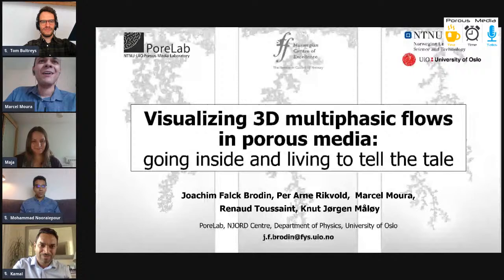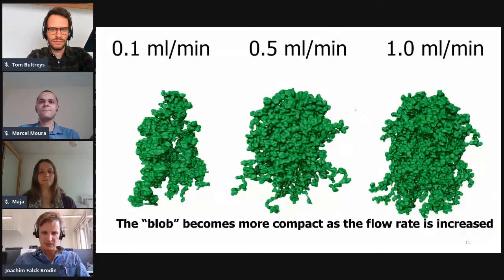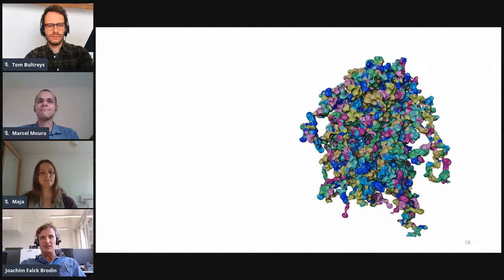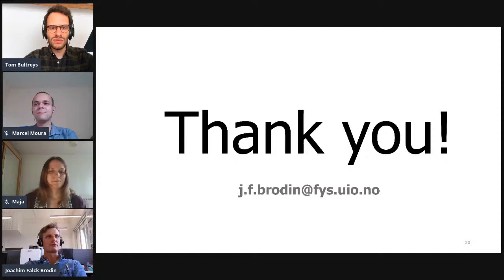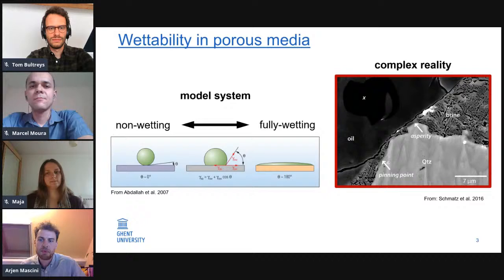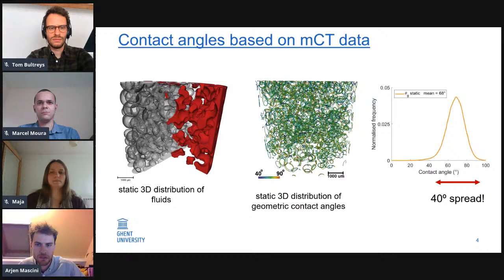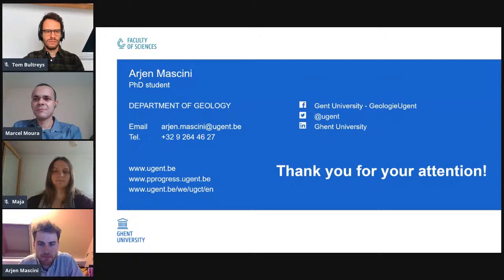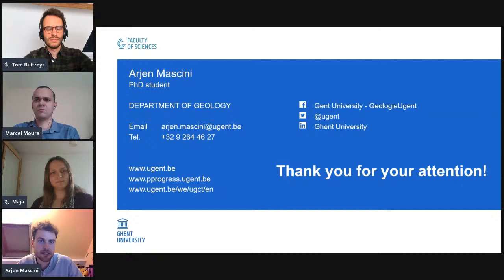Session 1 - Joachim Falck Brodin (University of Oslo) and Arjen Mascini (Ghent University)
The presentations in this session are:  "Visualizing 3D multiphasic flows in porous media: going inside and living to tell the tale" (Joachim Falck Brodin) and "Event-based contact angle measurements inside porous media using time-resolved micro-computed tomography" (Arjen Mascini)